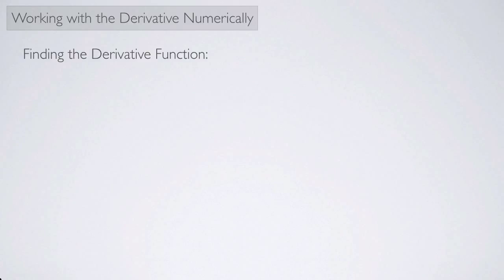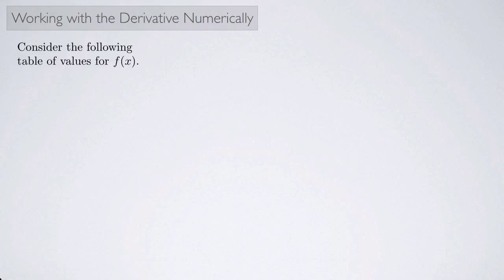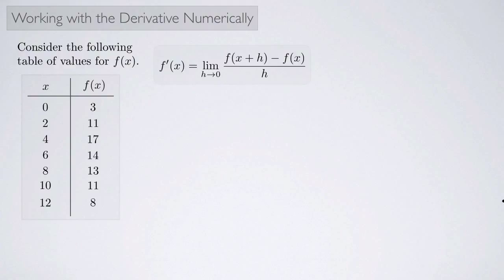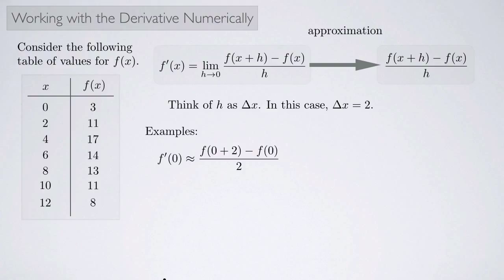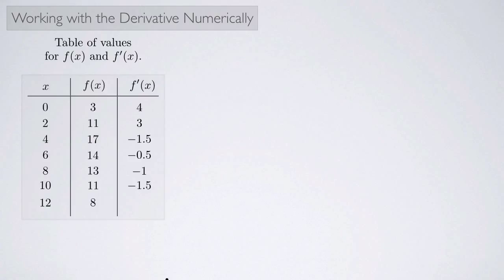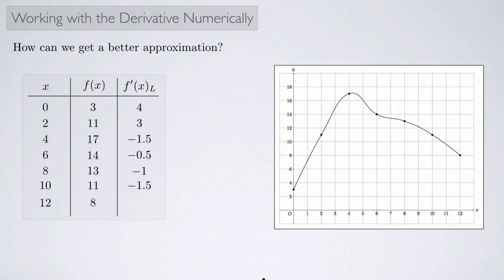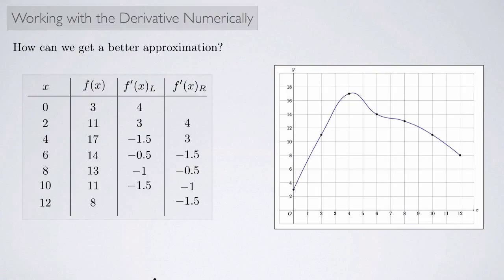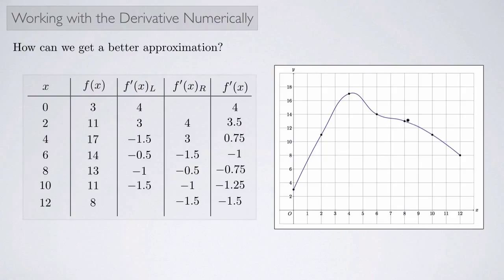(Single-Variable Calculus 1) Working with the Derivative Numerically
This video will show you how to approximate the derivative function when you are given a table of values.